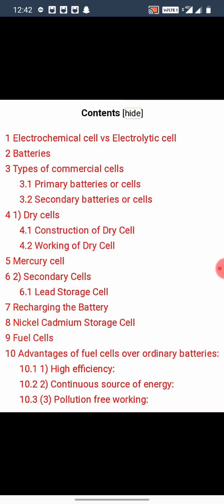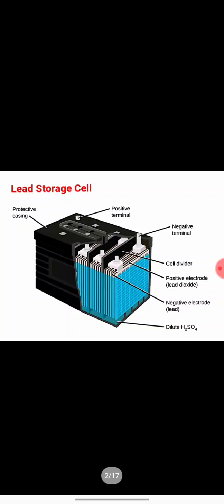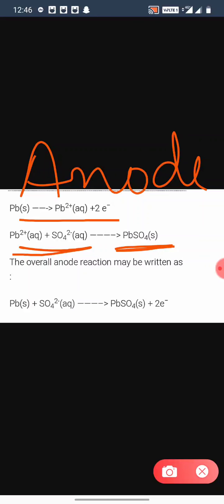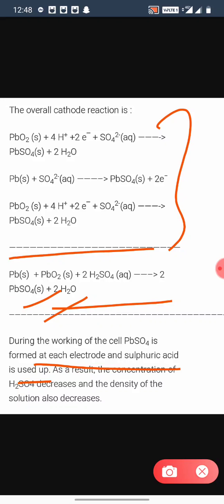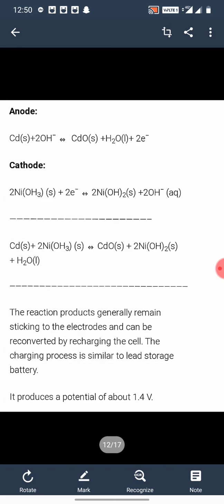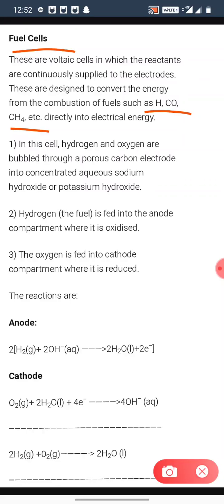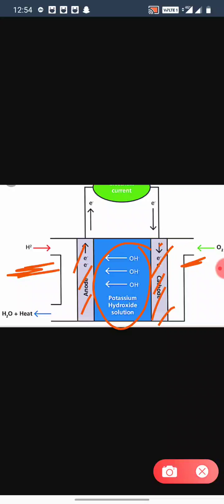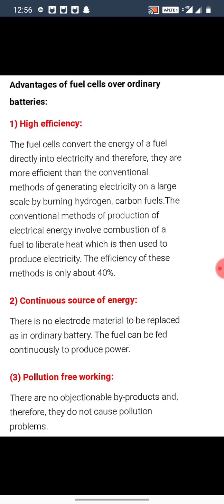COMMERCIAL CELLS ( PART3) ELECTROCHEMISTRY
Secondary cell and it's types